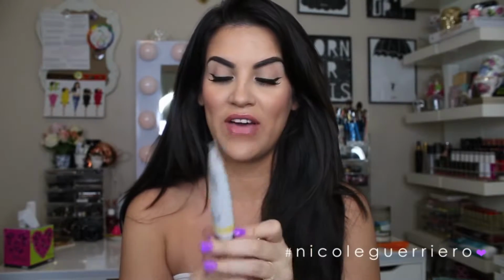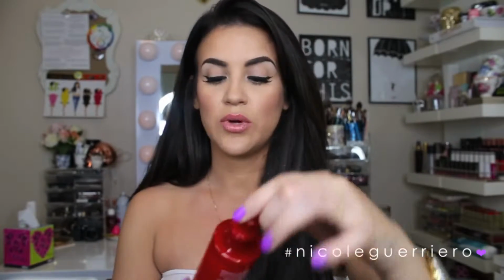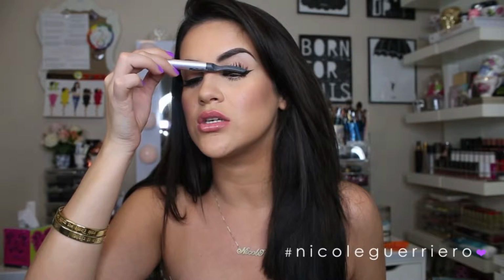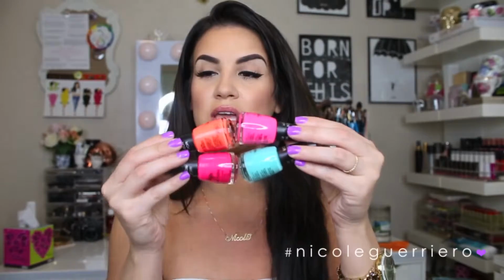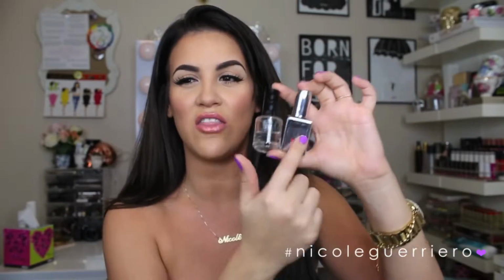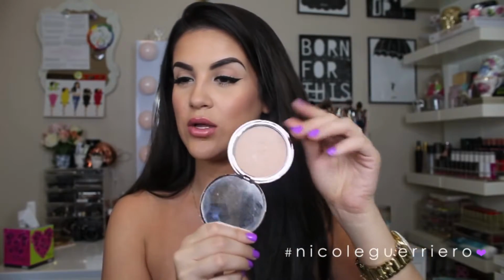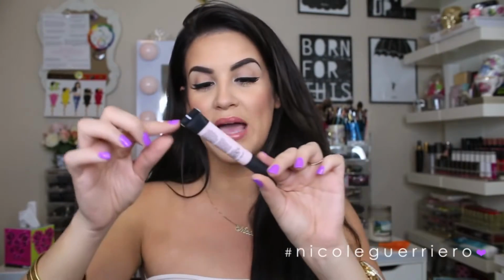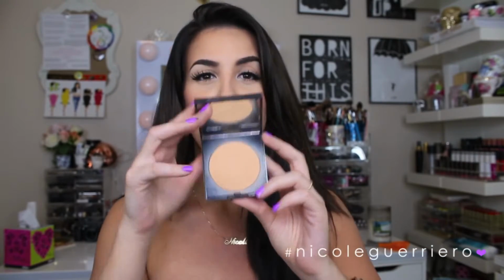April Beauty Favorites 2015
143.

B U S I N E S S:
For Public Relations please contact

Nicole Guerriero
1201 Gandy Blvd N

Products Mentioned:
CoverFX Anti Aging Primer
Matrix Total Result Break Fix Leave In Elixir
Chella Heated Eyelash Curler
Salon Perfect Neon Pop Collection - Purple Pop
Orly | Skinny Dip  Mayhem Mentality
Sally Hansen 3D Gel Shine + Seche Vite Fast Drying Top Coat
NYX Micro Brow Pencil | Brunette
NYX Matte Liquid Liner
Girlactik Natural Face Glow
Morphe M501 Brush
Smashbox Hydrating Under Eye Primer
Smashbox Photo Filter Creamy Powder Foundation | 6

The End.